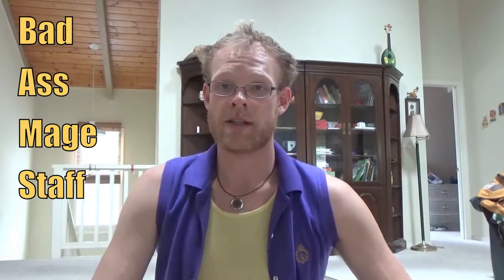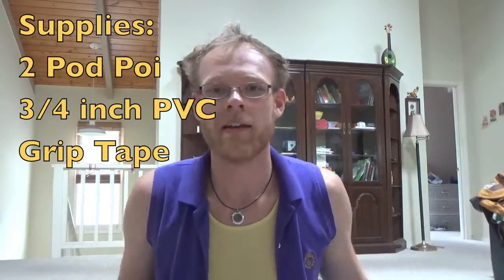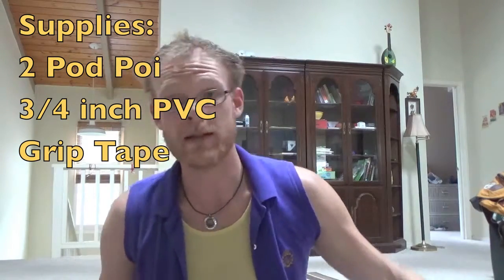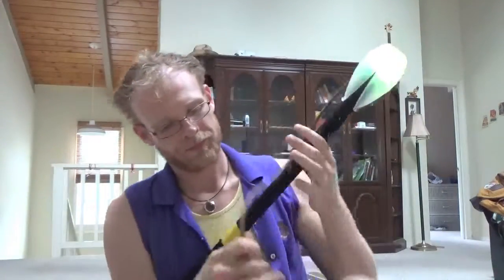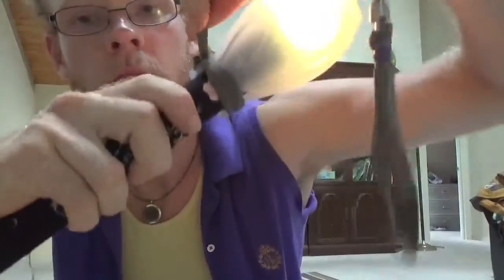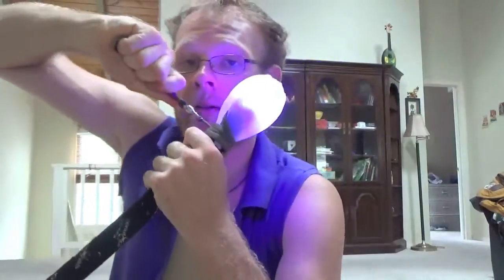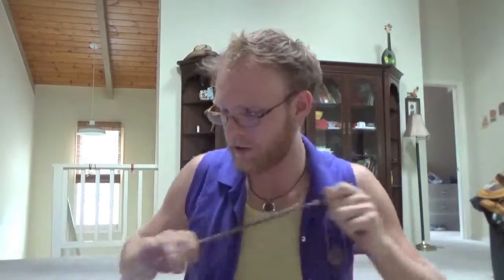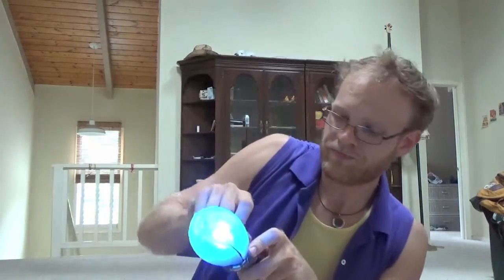DIY PodPoi Staff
How to make a flow staff from PodPoi and PVC.
a.k.a. the Broke Ass Mage Staff or BAM Staff!
It's pretty sweet.